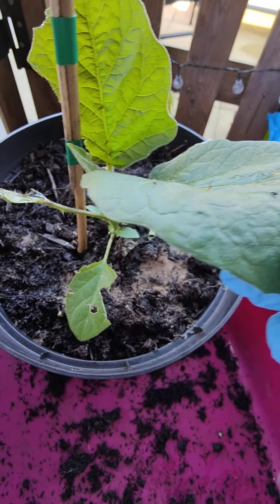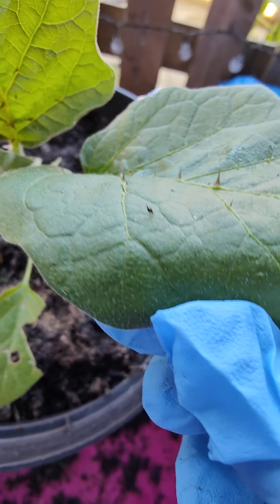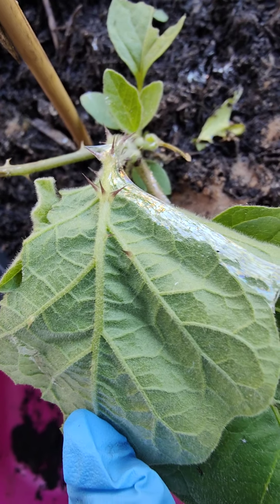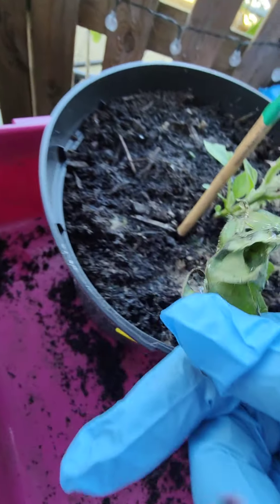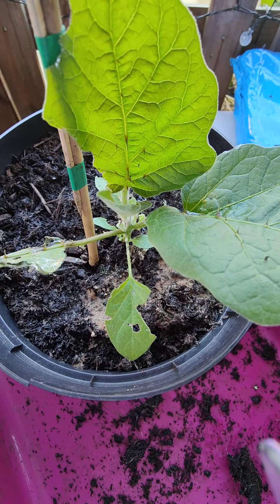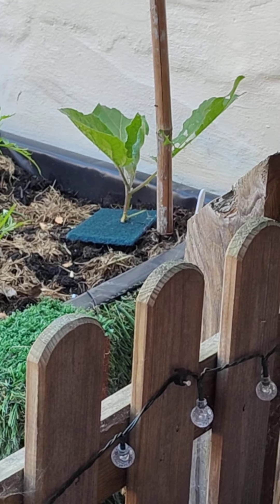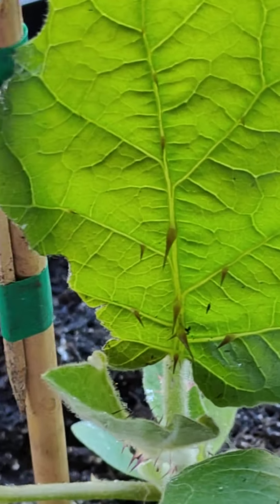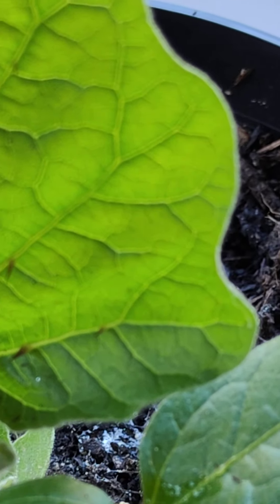Do slugs like spikes?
Omg even my aubergine plants that have all these thorns on them aren't a deterrent to the slugs, they just slither over them and munch away and leave their slime behind.